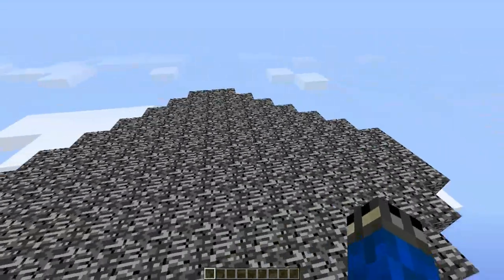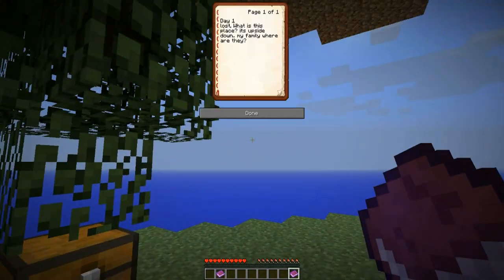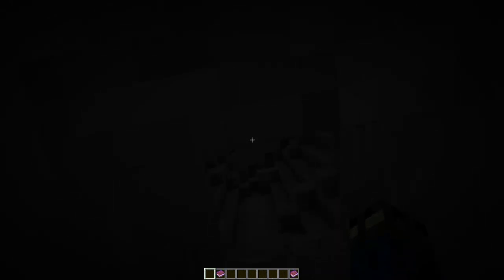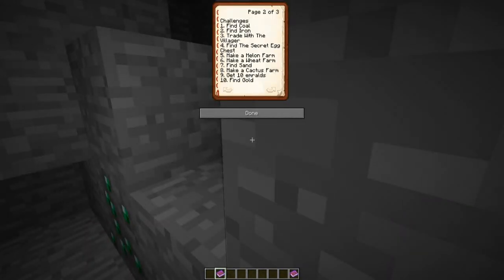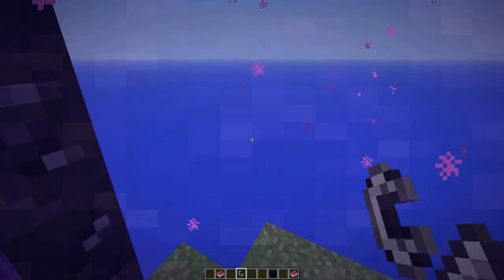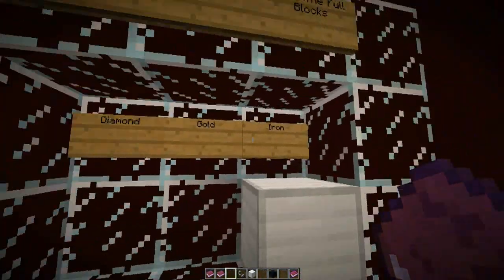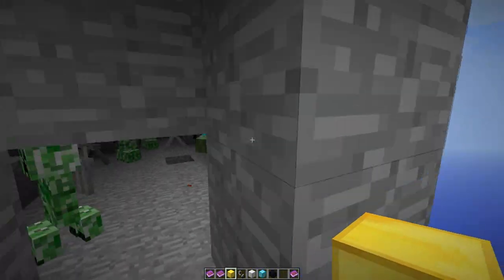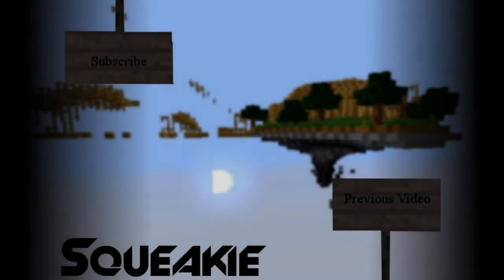My New Map The Upside Down Survival (Download in Desc)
Please Download And tell your friends since I dont make adsense money this is all I got please help me survivors :D